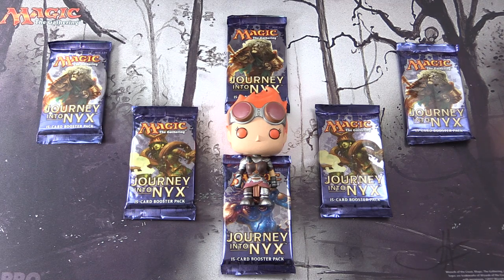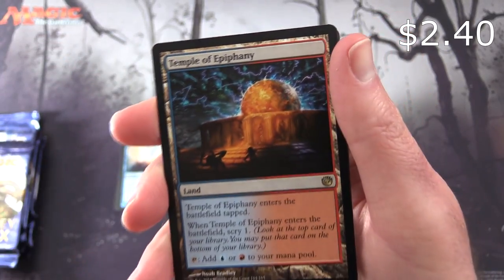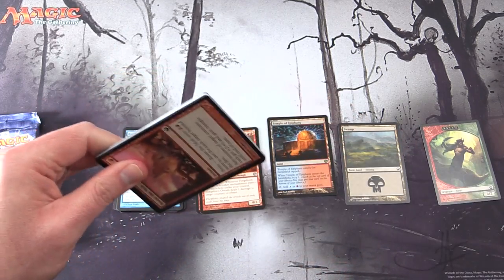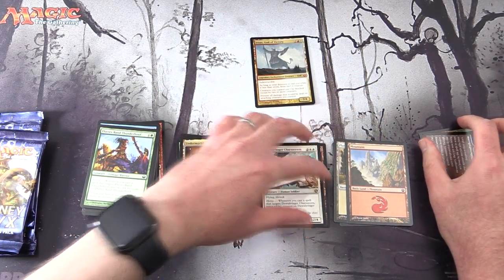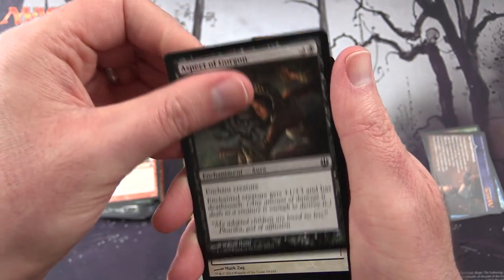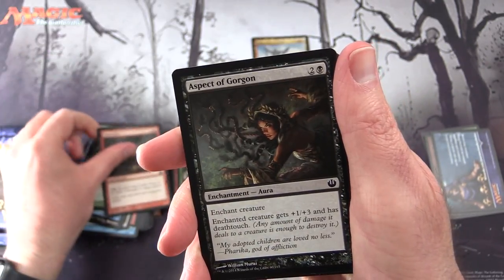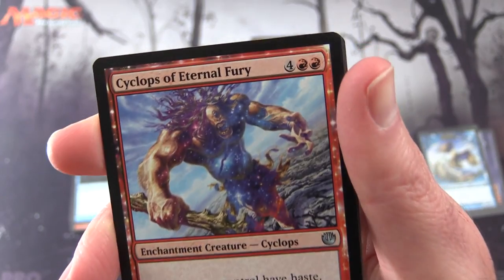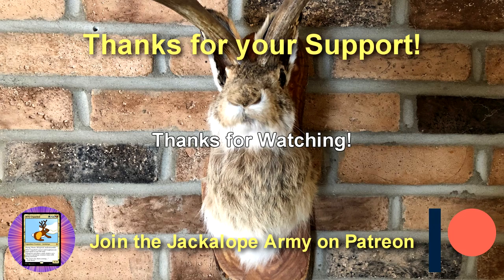Journey Into Nyx Snack #1 - GOD PULL!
Unpacking some tasty booster packs from Magic: The Gathering, Journey Into Nyx. This is snack #1 in a new series!